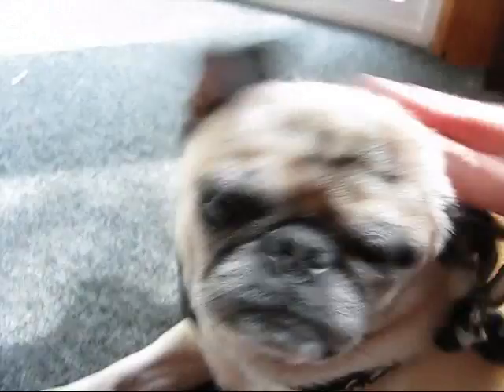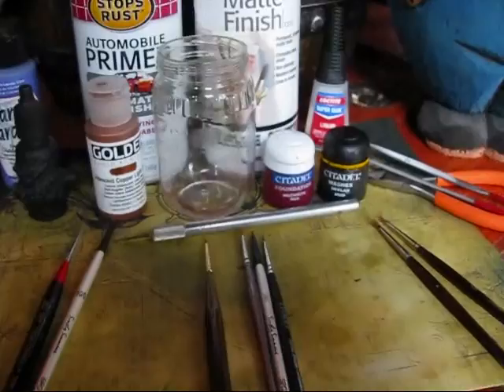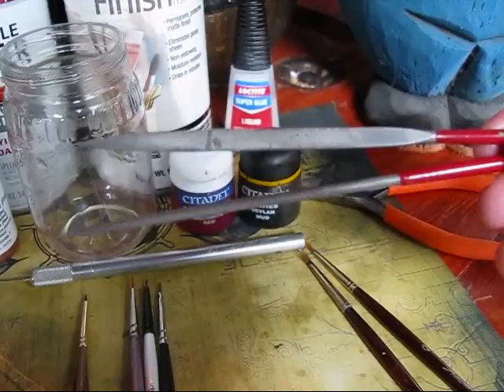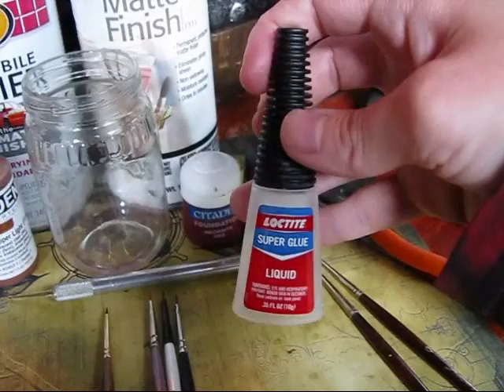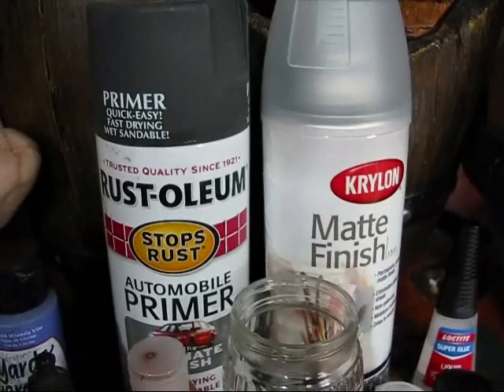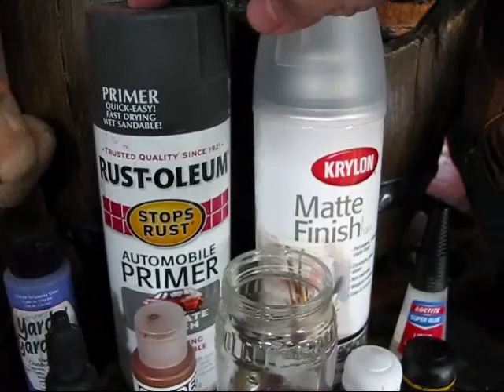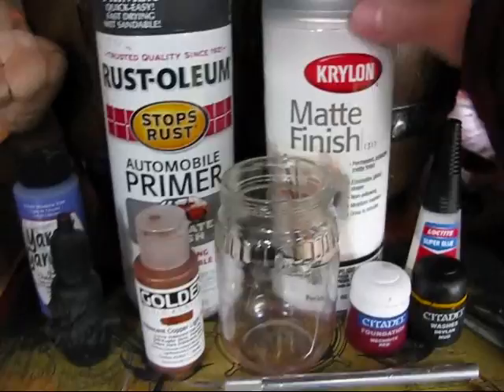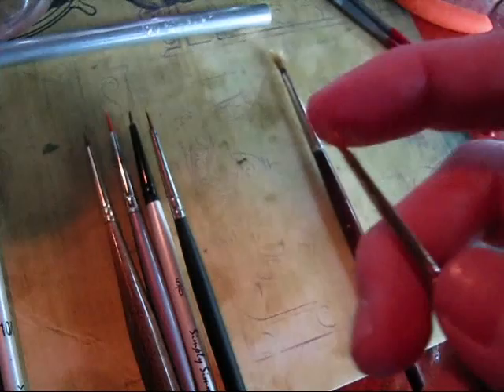DREAD with SLEDGE! Port 1 (part 1)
Welcome me hearties to the first installment for beginning assembly and painting of Dreadfleet! These are just some of the basics on things you'll be needing to get started.

Sidenote: By "cheap" paint brands I of course mean paints like Apple Barrel, Delta Ceramcoat, FolkArt, DecoArt, Americana, and the like. OK to use but may require more coats for a solid look as compared to Citadel.

To YOUTUBE: The band Tartanic is not stuck-up and wants everyone to delight in their sweet music, allowing sharing like this. They state this during their live performances and make it known they don't mind getting their music out there and heard. Please do not remove or alter my videos due to their soundtrack. Thank you.